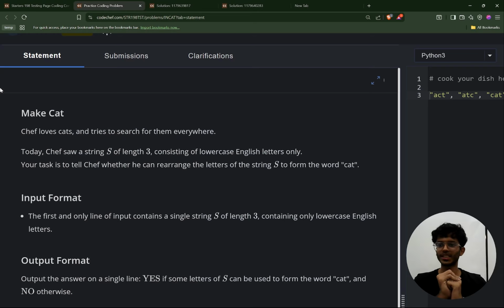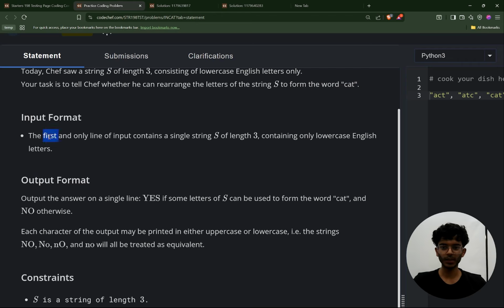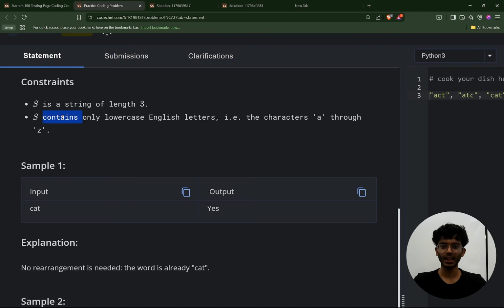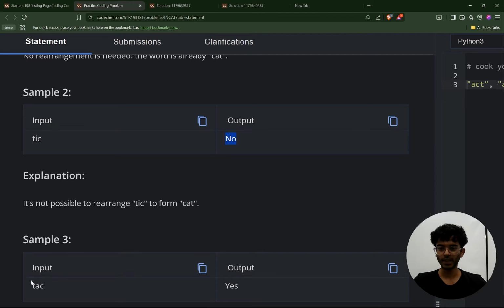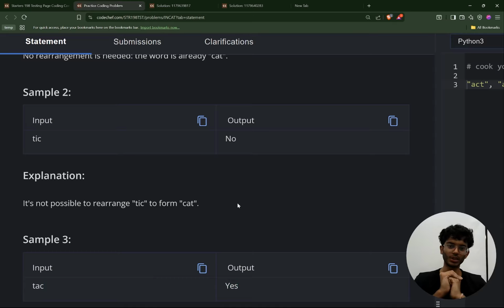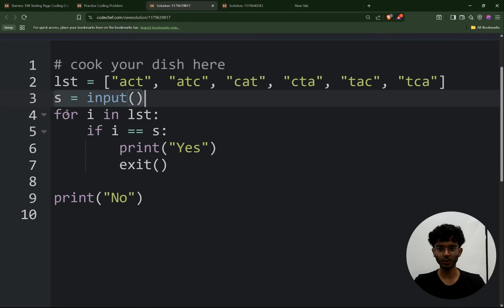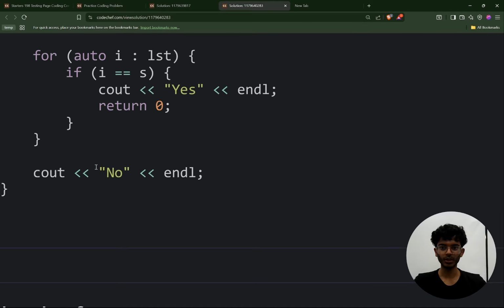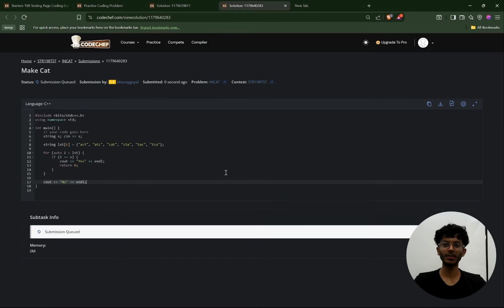Make Cat | INCAT | Starter 198 | CodeChef Official Solution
Description:
Construct a target string ("cat") from a given string using minimal allowed operations or checks—string manipulation and simple counting logic.